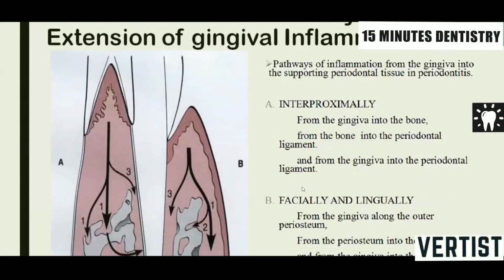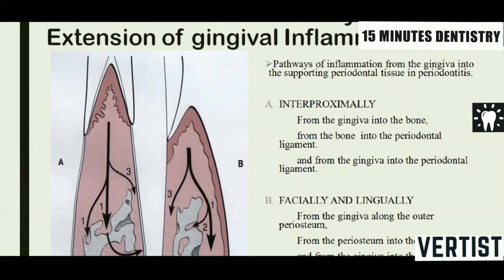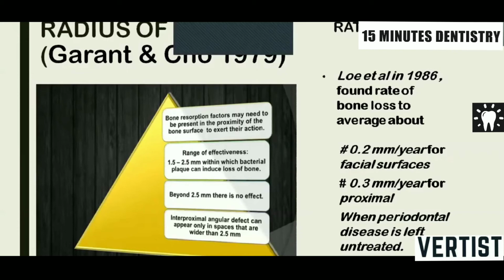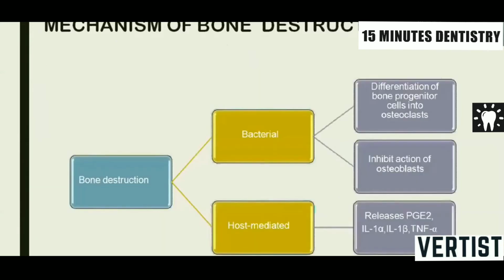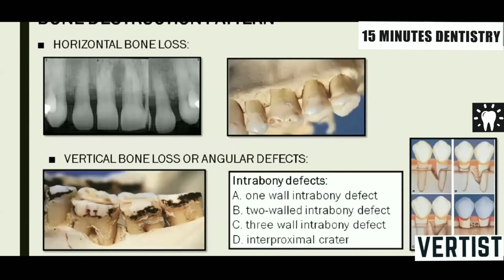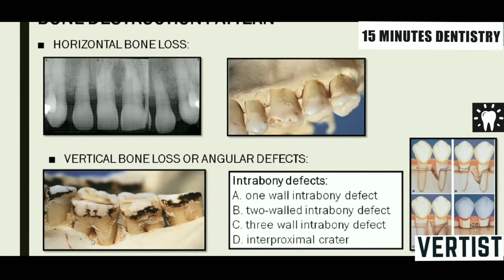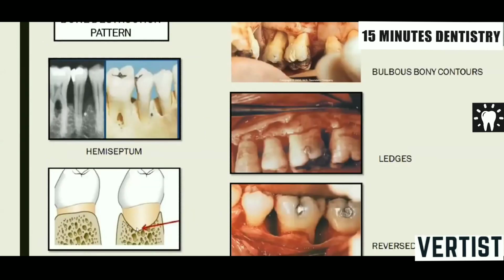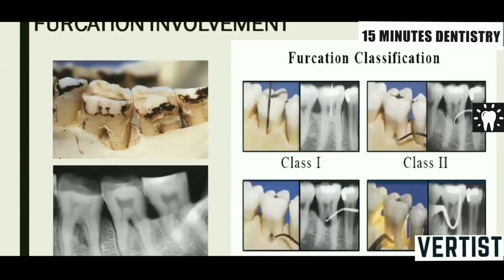Furcation Involvement | Dental Bone Loss Pattern | Reversed Architecture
Bone Loss and Patterns of Bone Destruction | Furcation Involvement | Periodontology | Final Year BDS | 15-Minute Dentistry

Contents
0:00 Introduction
0:15 Etiology of Bone Destruction
1:38 Radius of Action
3:34 Mechanism of Bone Destruction
4:05 Factor Determining Bone Morphology
4:56 Patterns of Bone Loss
7:03 Hemiseptum/Osseous Crater
7:35 Bulbous Bony Contours
8:03 Ledges/Reversed Architecture
8:25 Furcation Involvement

VerTist